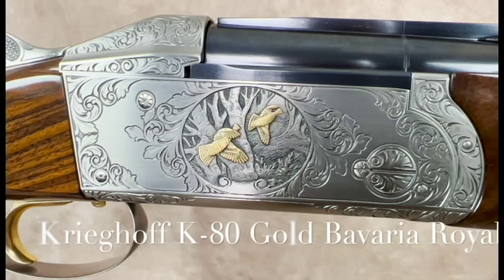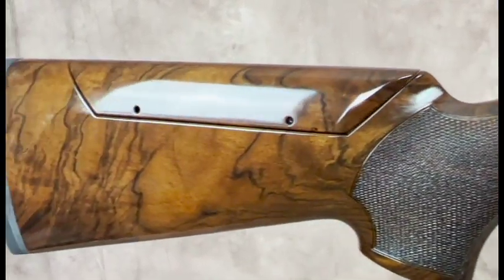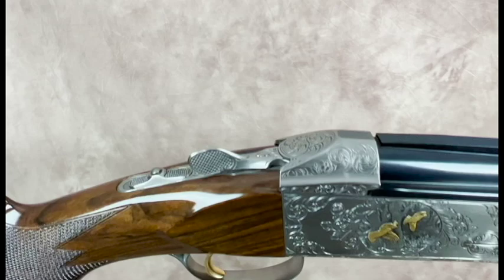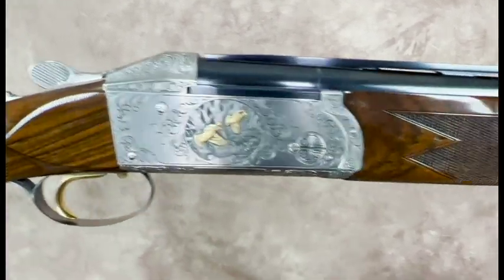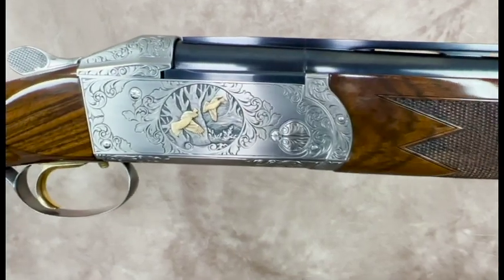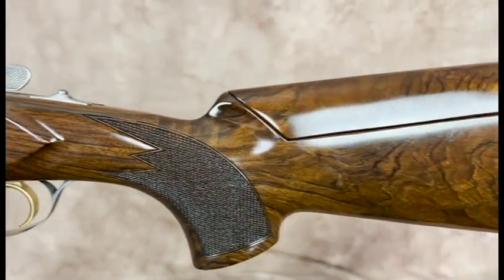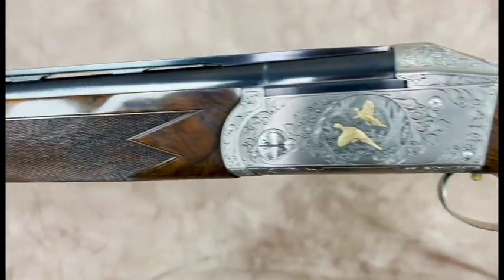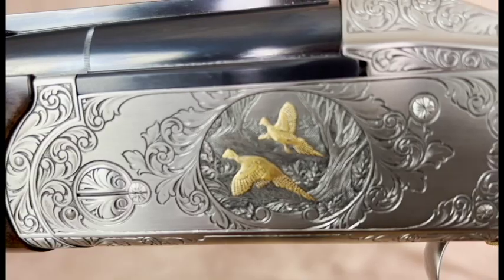Krieghoff K80 Gold Bavaria Royale By Heym “X” 12Ga 32″ (647) at Pacific Sporting Arms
Beautiful new Krieghoff K80 Vintage Scroll Parcours “X” at Pacific Sporting Arms. This gun features Gold Bavaria Royale Engraving with Pheasant and Grouse by Master Engraver Heym. 32″ factory thin wall choke barrels with New Extended KTW (5). Cat005 Parcours sporting stock with factory case included.  Refer to (647).